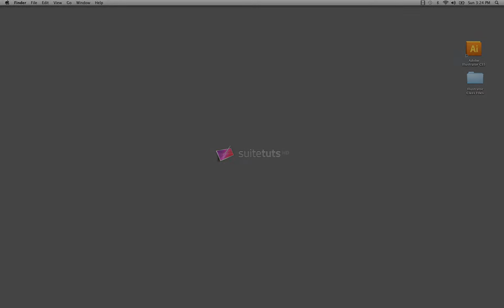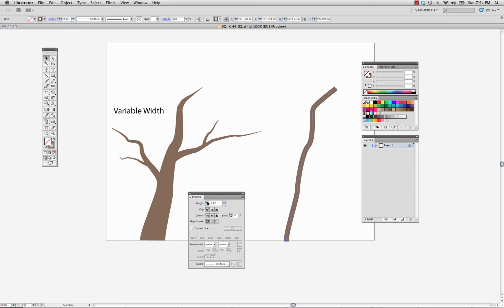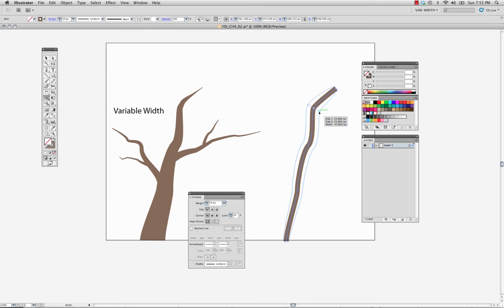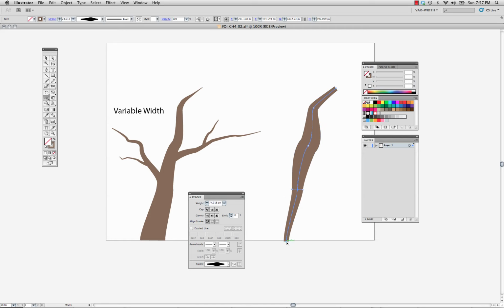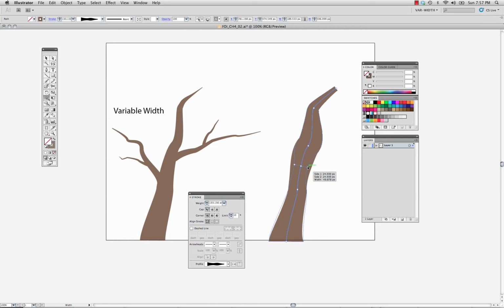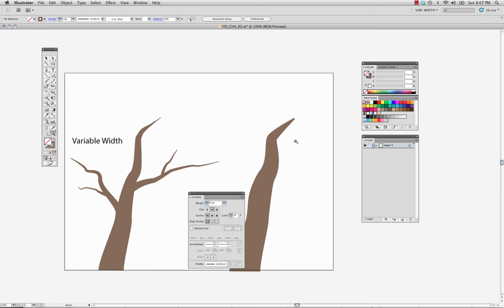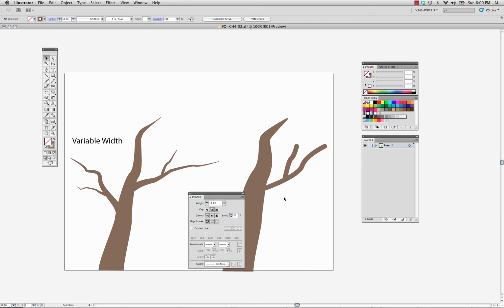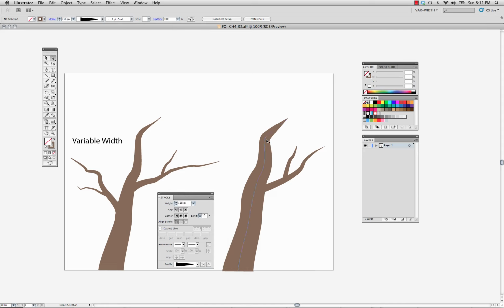Illustrator Width Tool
Illustrator Width Tool.   where Adobe Certified Instructor, Penny LaLiberte will teach you a lot of cool ways to use Adobe Illustrator.